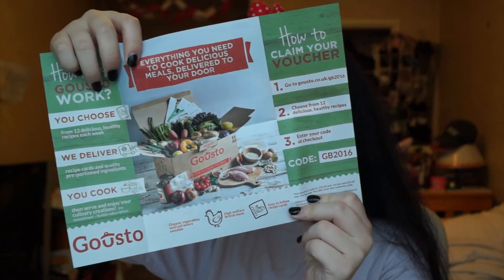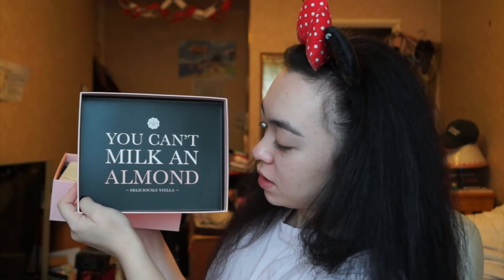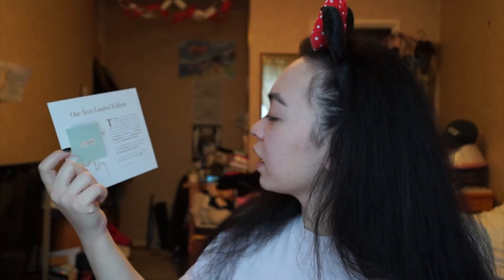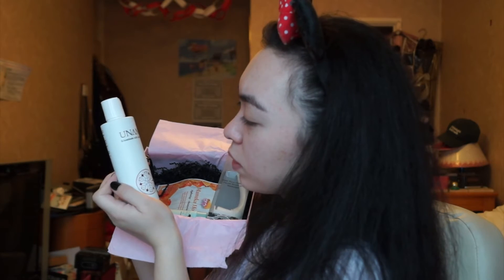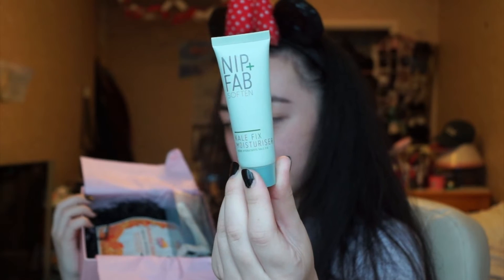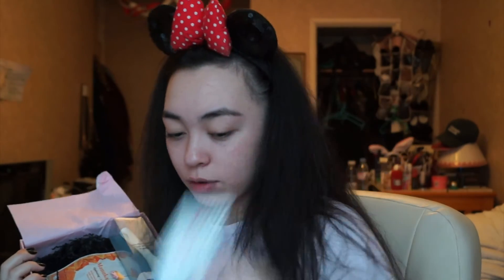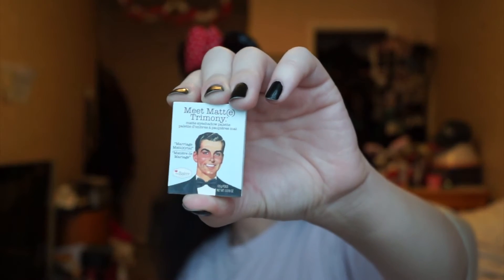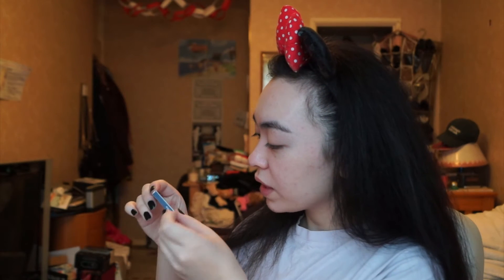JANUARY GLOSSYBOX 2017 // Caroline Mystee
Hiii!

Here's this years first Glossybox opening for January!